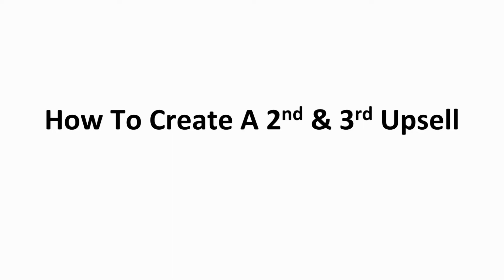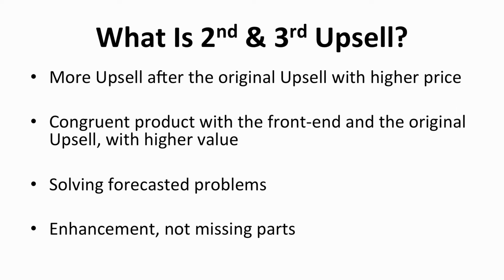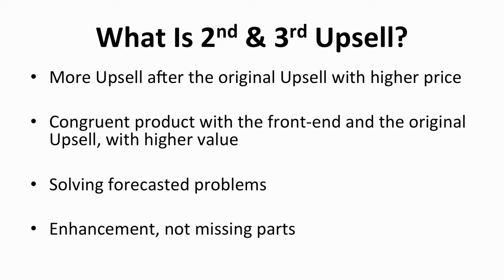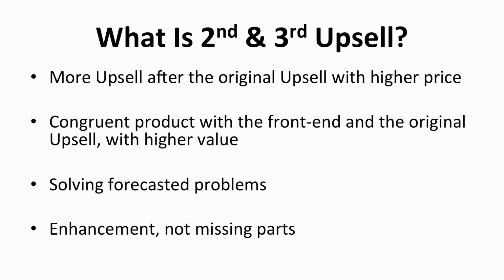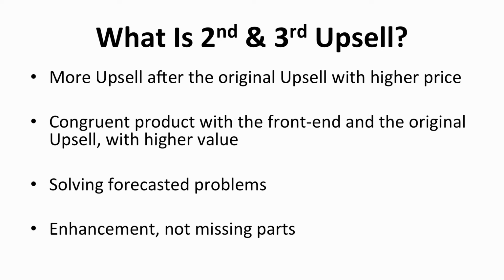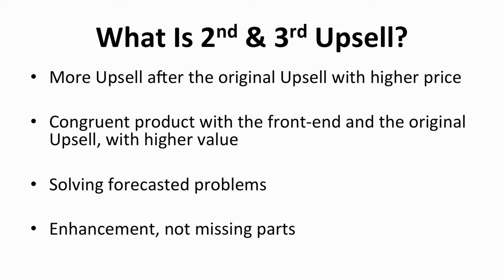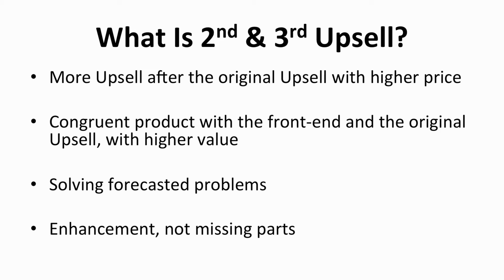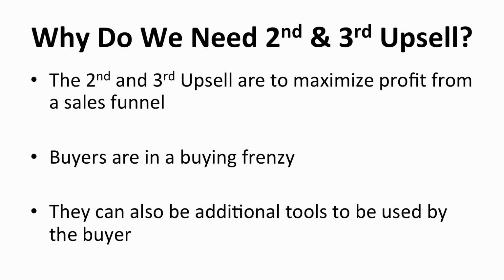KSF5 How To Create A 2nd and 3rd Upsell